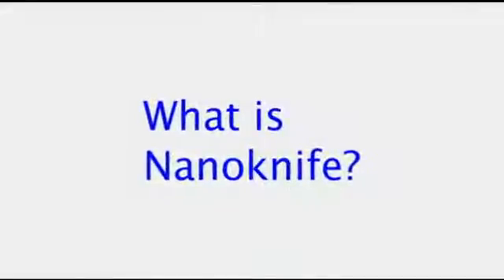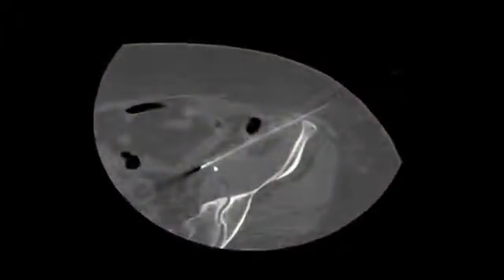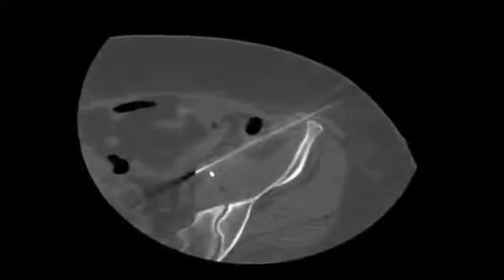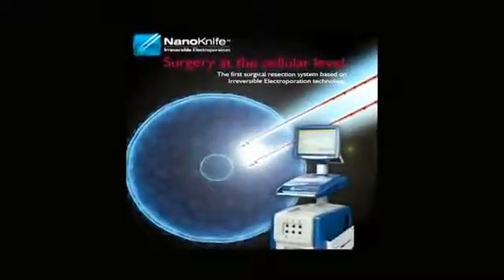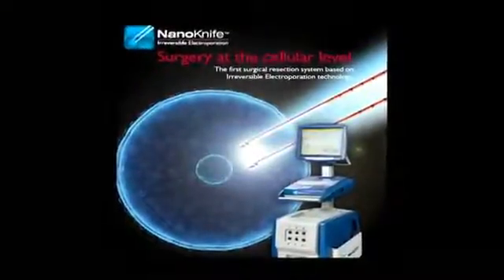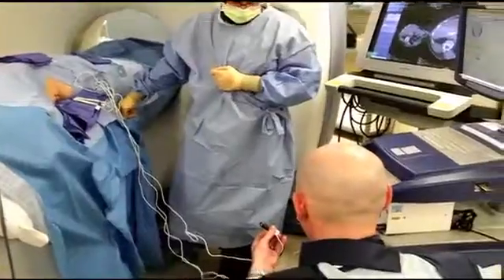What is Nanoknife?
Shannon Kauffman, MD discusses nanoknife.